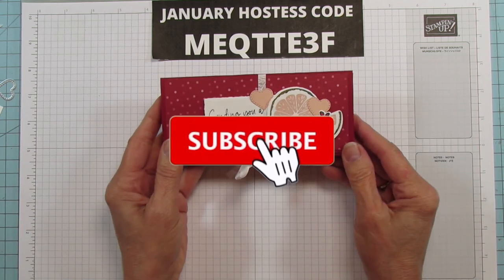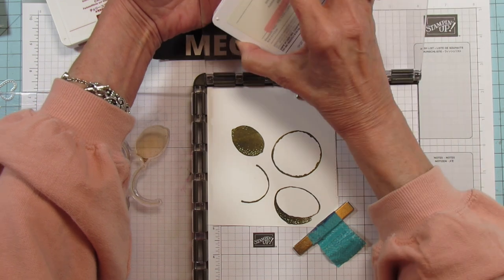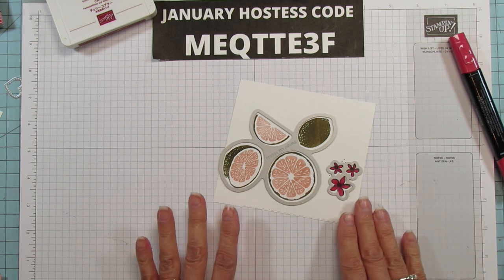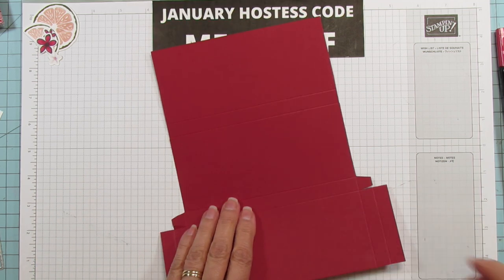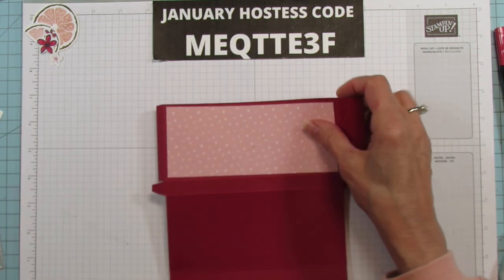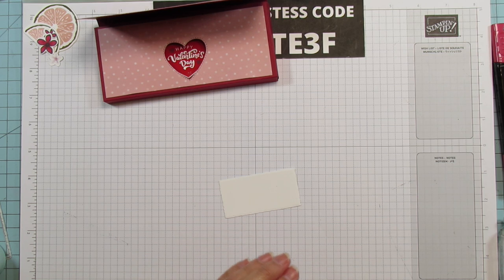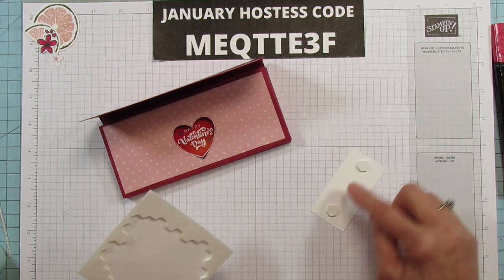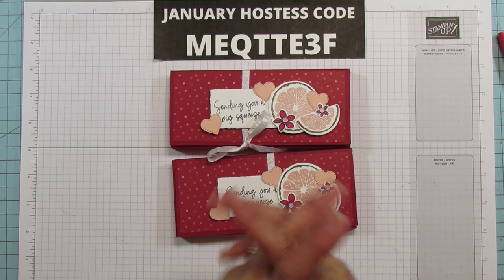Sending You A Big Squeeze Valentine Box put a smile on your friends and family's faces with this box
Sending You A Big Squeeze Valentine Box put a smile on your friend's and family's faces with this box

I will teach you how to make a Valentine's treat box, This Treat Box holds a Russell Stovers Candy Bar, but you can add whatever candy bar you like. I will take you to step by step through the process of making this box, including how to score, cut, and create this valentine's box.
Wow your family and friends with this cut treat box.

✅ PRODUCTS I USE NOT STAMPIN'UP:
12" x 12" Paper Storage
6" x 6" Paper Storage
Fine Tip Glue Bottles I Use
Scan N Cut I Have
Stamping Tool I Use
The glue I use
Teflon Bone Folder
1/8" hole Punch
✅ SUPPLY LIST:
Regals 6" X 6" (15.2 X 15.2 Cm) Designer Series Paper [159256] - Price: $12.00
Subtles 6" X 6" (15.2 X 15.2 Cm) Designer Series Paper [159255] - Price: $12.00
Whisper White 1/4" (6.4 Mm) Crinkled Seam Binding Ribbon [151326] - Price: $7.50